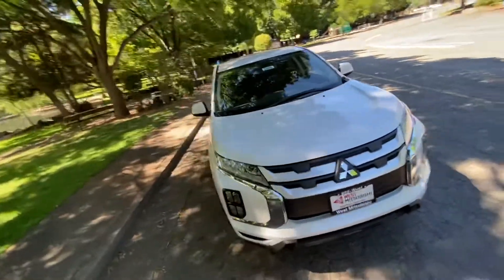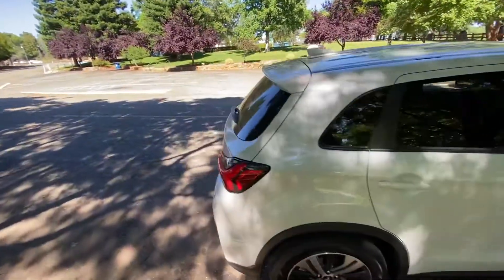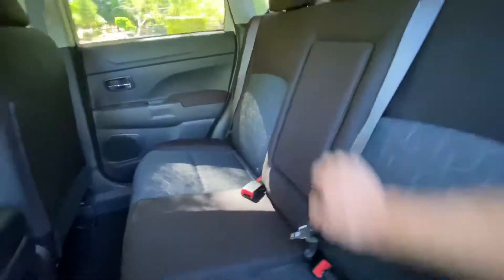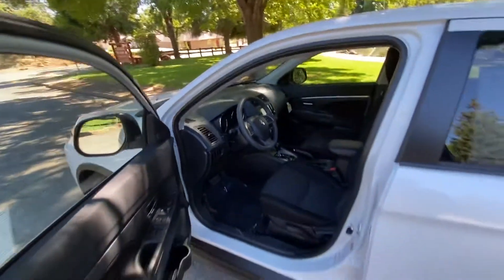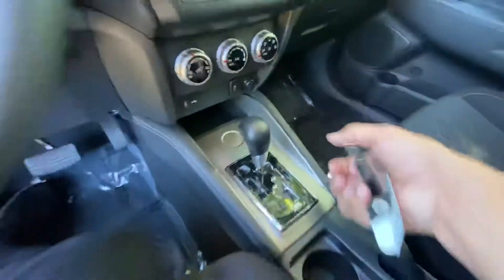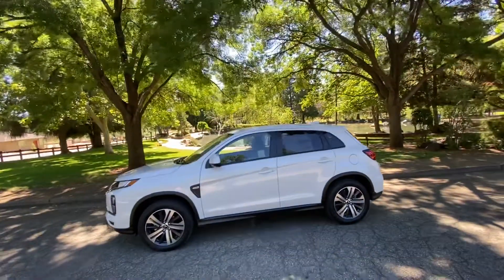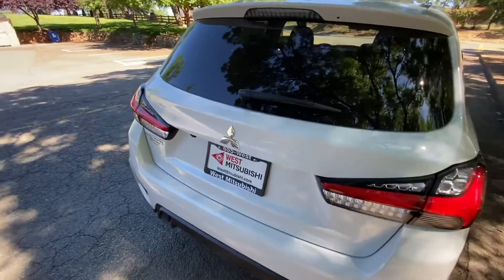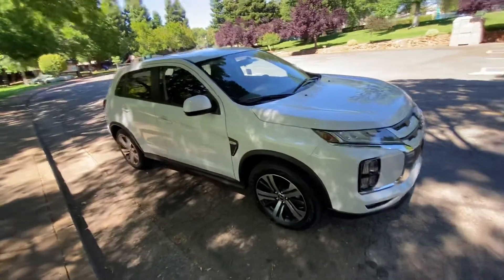The Mitsubishi Outlander Sport in Paradise: A Walk-Around Review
This 2020 Mitsubishi Outlander Sport is a great choice!